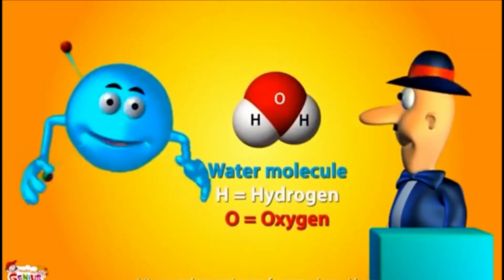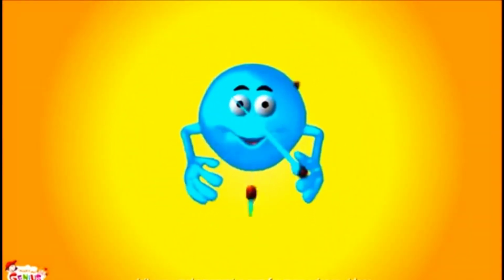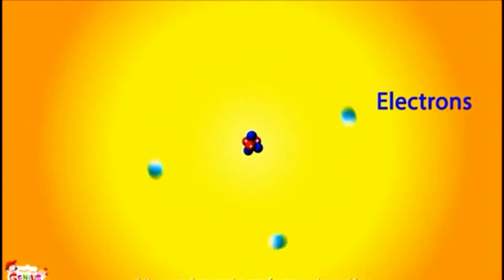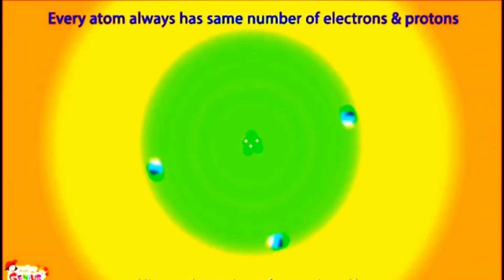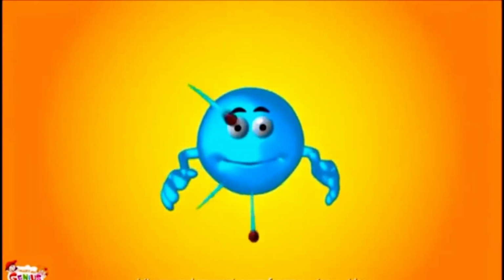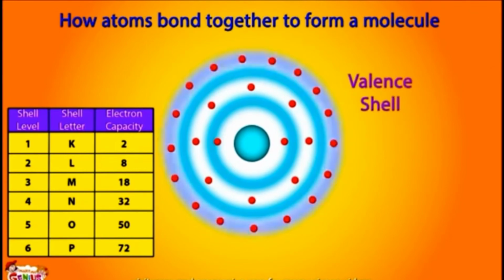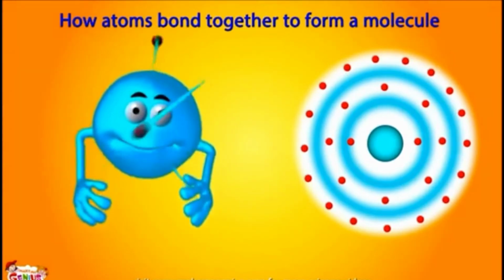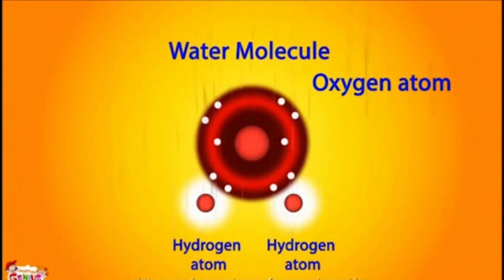Atom.What is an Atom.Parmanu.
@Aafat Tv.